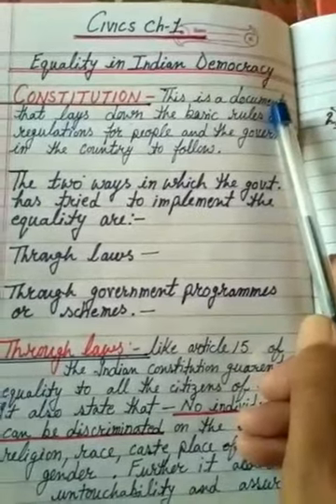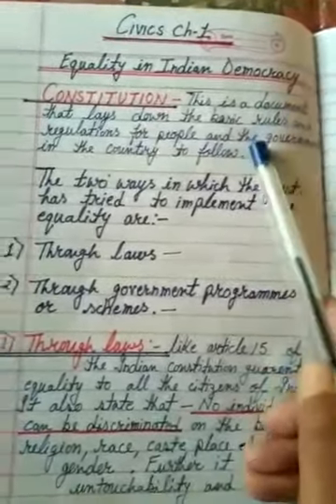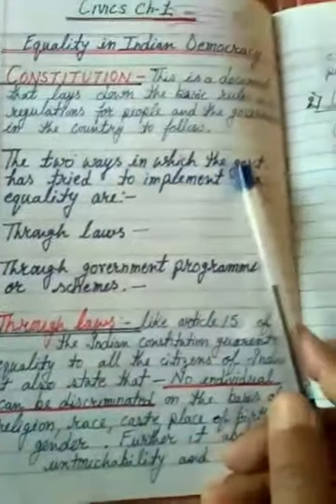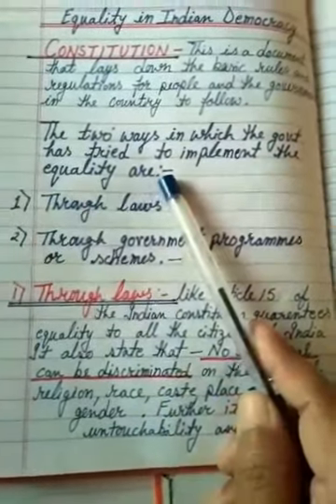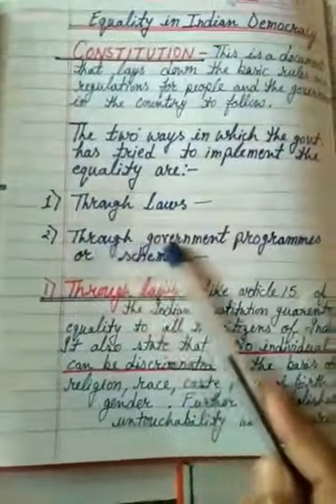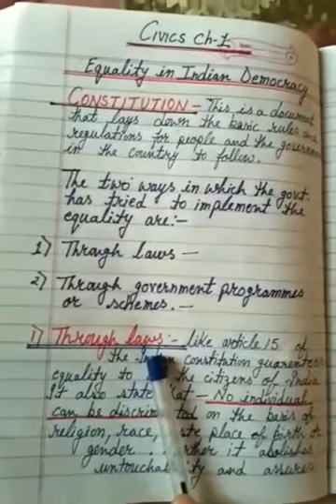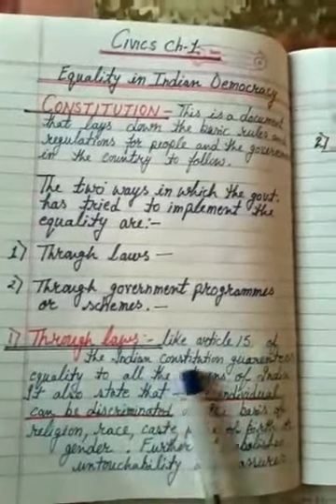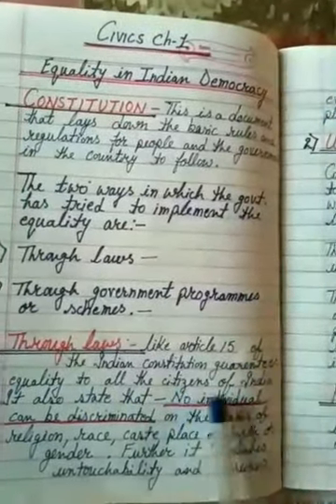S ST CLASS 7